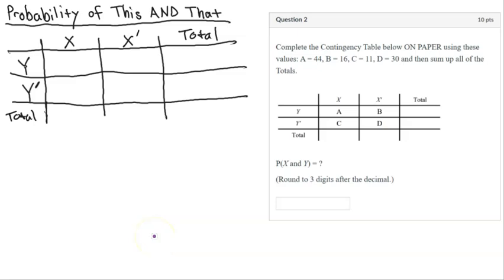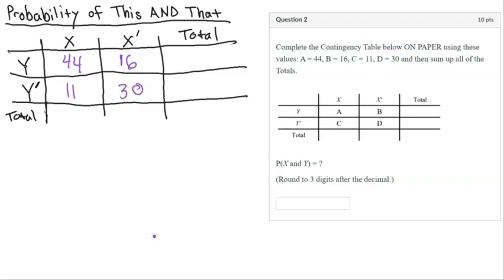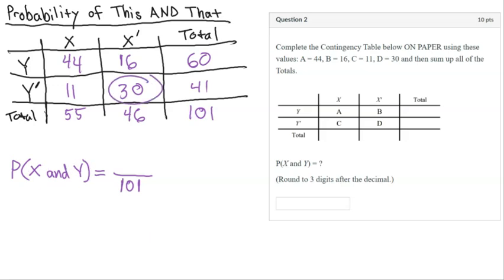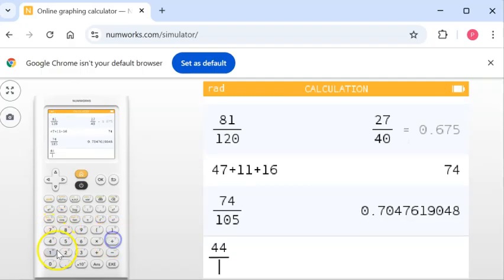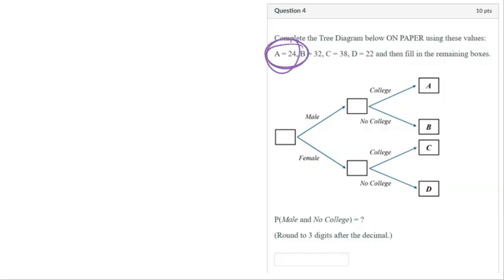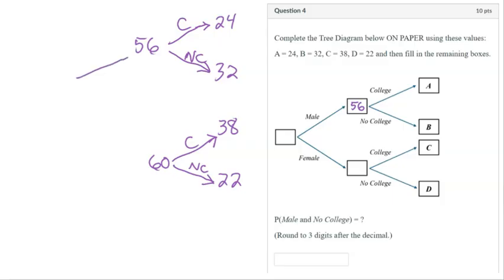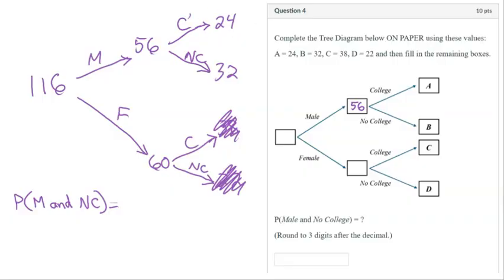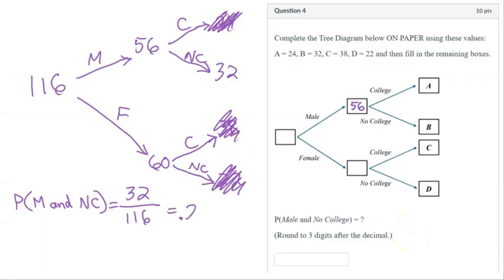Statistics - "AND" Probability - Probability of Event A and Event B Both Happening